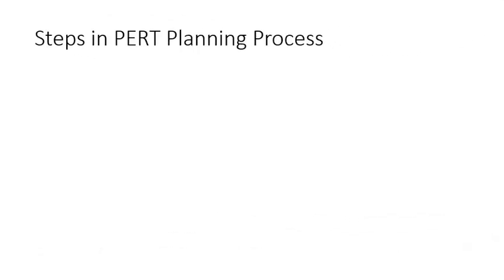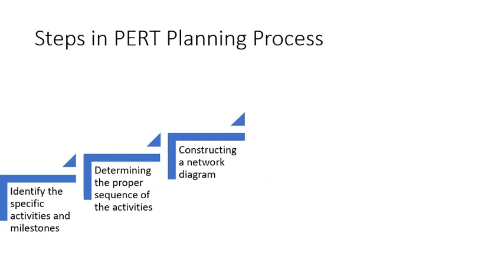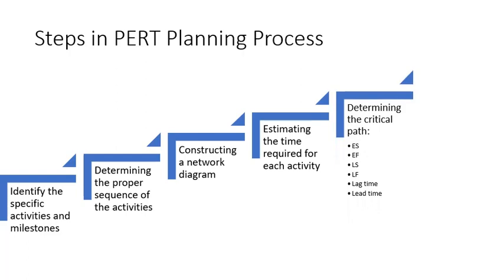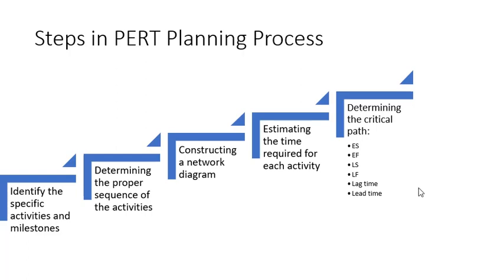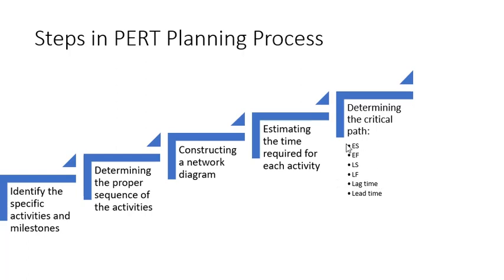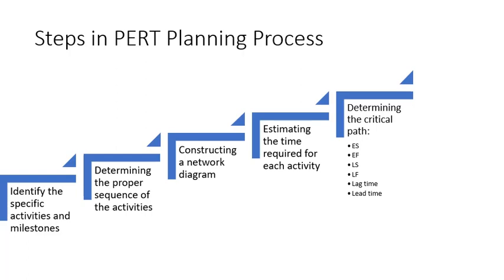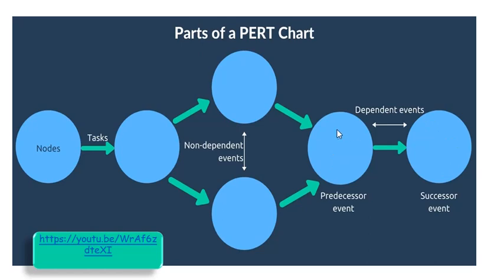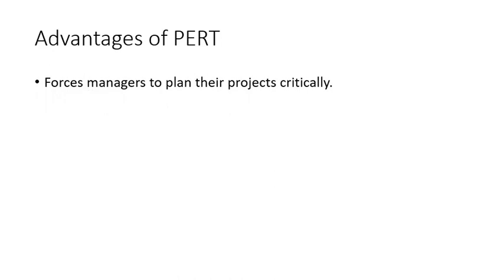Project Evaluation and Review Technique -BPPM